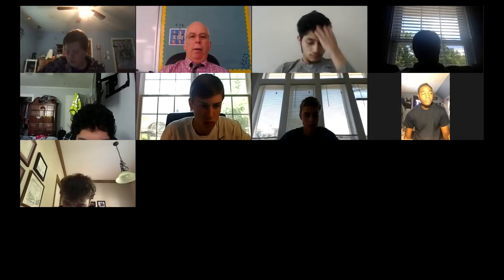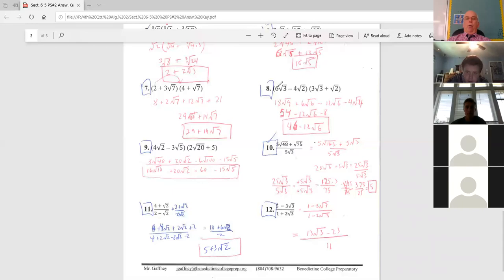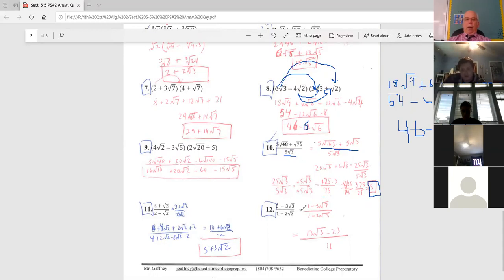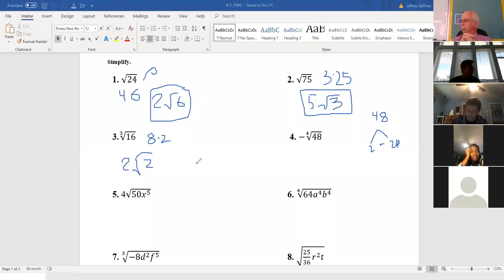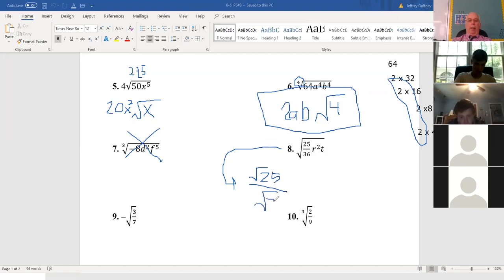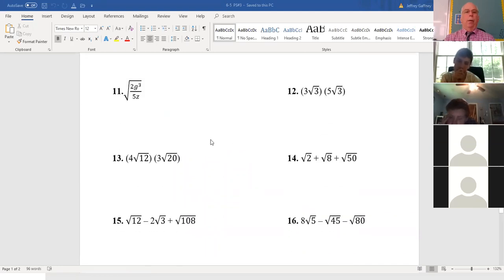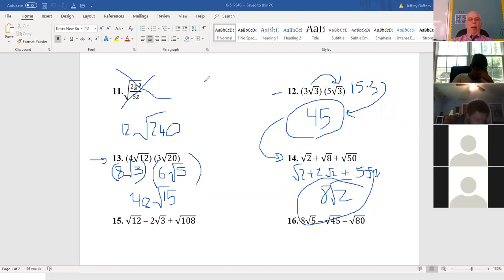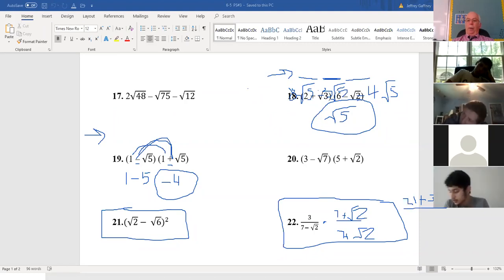D Period Algebra II Monday May 11